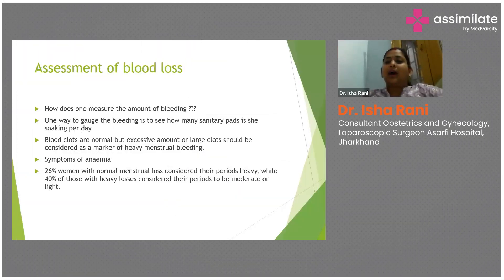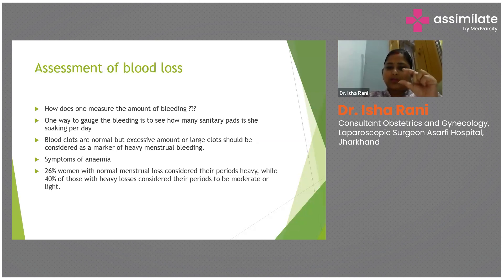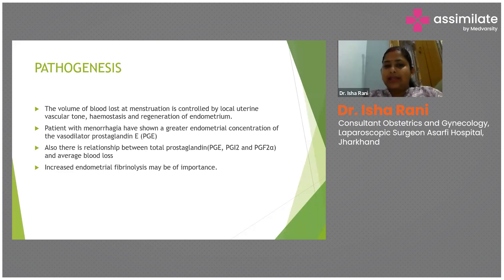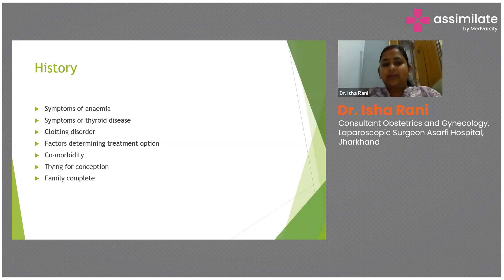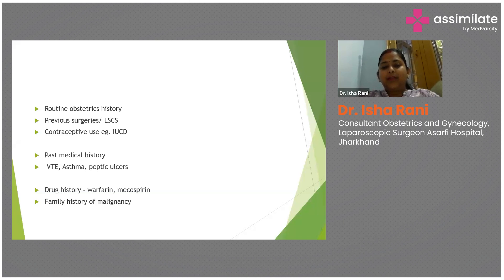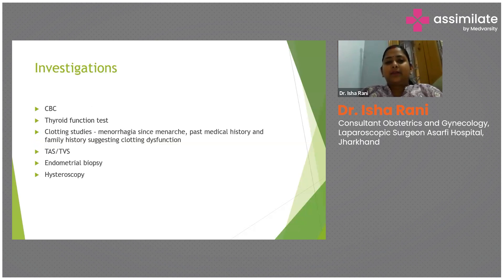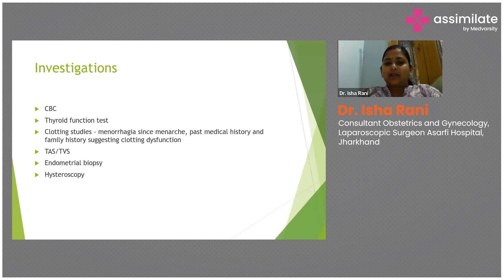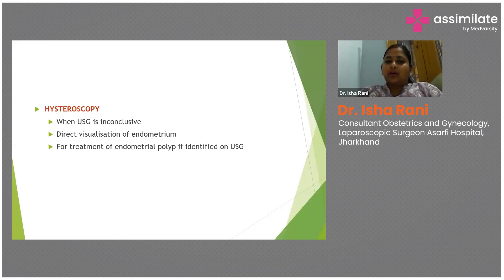History and Investigation of Menorrhagia | Medical Case Discussion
Identifying menorrhagia involves understanding a woman's menstrual cycle patterns, the duration and volume of her periods, and any associated symptoms. Doctors also consider factors such as age, reproductive history, and any underlying medical conditions. A detailed history helps identify potential causes, like hormonal imbalances, fibroids, or polyps and guides further investigation.

Investigation of menorrhagia includes several diagnostic tests. Blood tests can check for anemia and underlying conditions like thyroid disorders. Imaging tests like ultrasounds provide a view of the uterus and detect abnormalities such as fibroids or polyps. In some cases, more detailed procedures like hysteroscopy or endometrial biopsy are performed to examine the uterine lining and identify any irregularities. These investigations help determine the exact cause of menorrhagia, guiding appropriate treatment options.

Dr. Isha Rani, Consultant Obstetrics and Gynecology, Laparoscopic surgeon, Asarfi Hospital, Jharkhand, briefs us about the investigation of menorrhagia